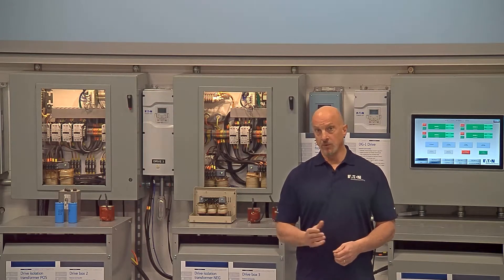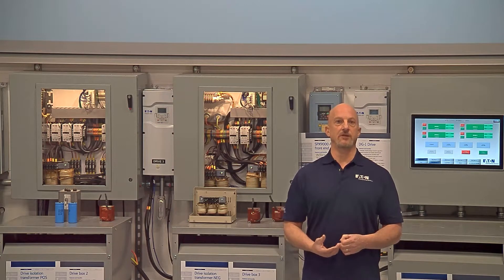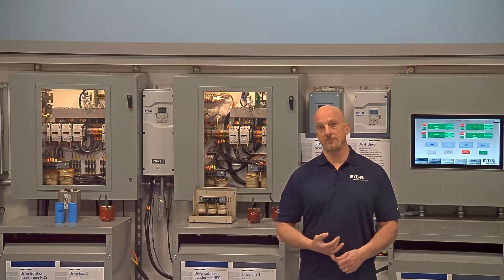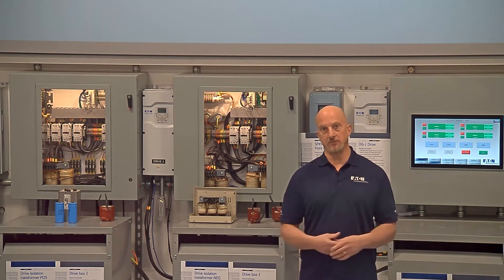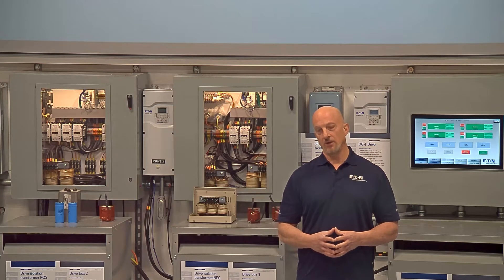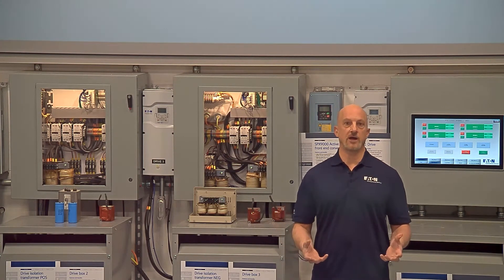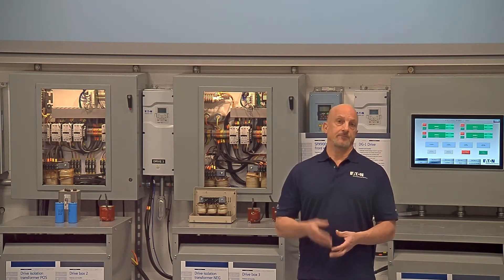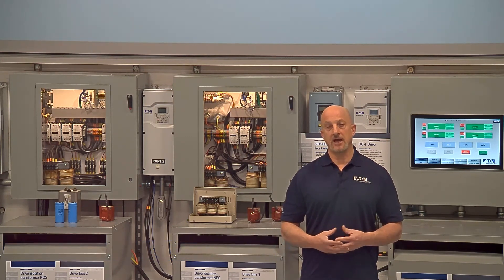42 - Is it more economical to buy low distortion loads or to apply harmonic correction?